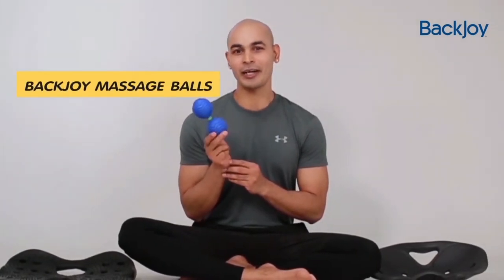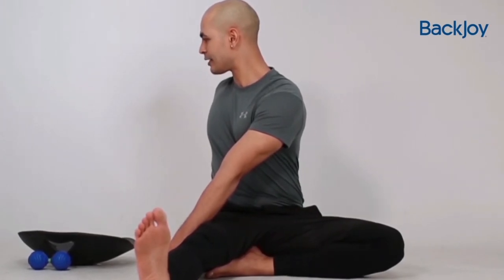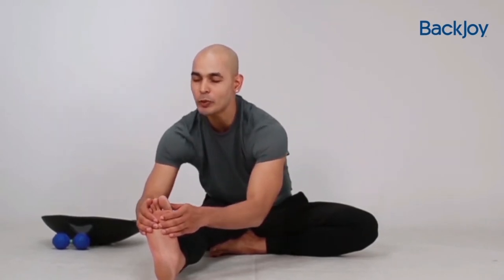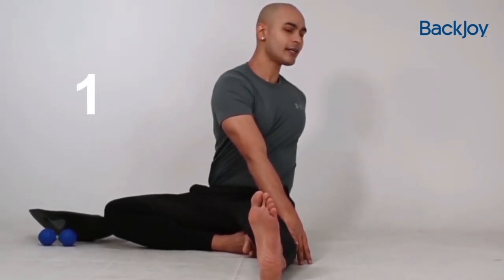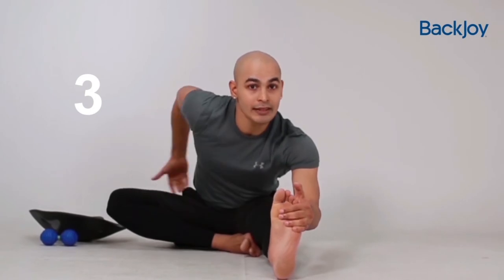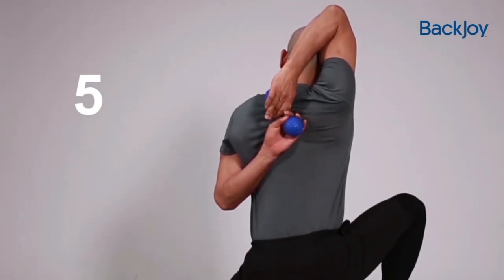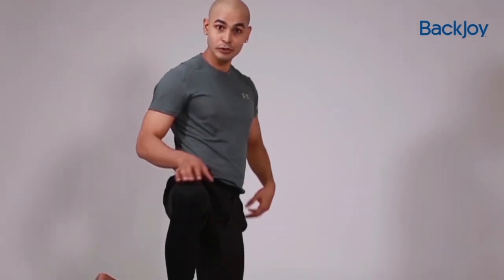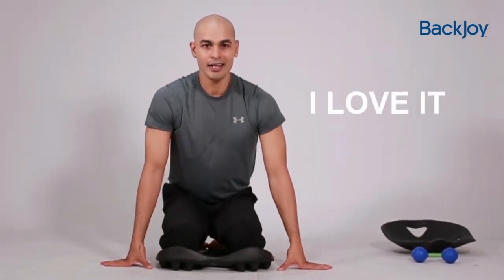BackJoy Yoga Exercises with Master Praveen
While WFH, sitting for long periods places your body weight onto your lower back. Coupled with bad posture, this can result in sit-induced backpain.

Take some time each day to reset your posture with these simple yoga stretches demonstrated by Master Praveen.

Simple to do while using the SitzRight Seat Cushion, SitSmart Posture Core and Adjustable Massage Balls!